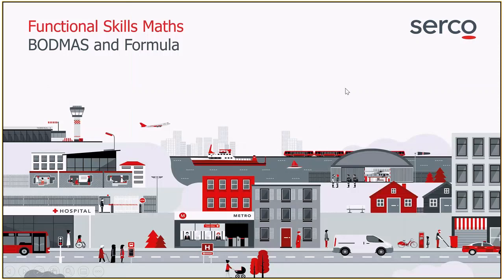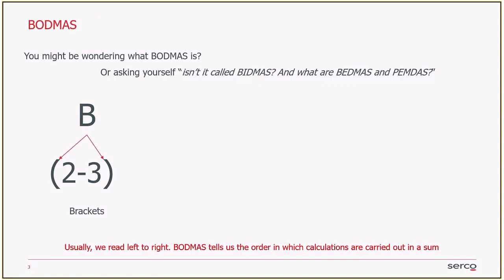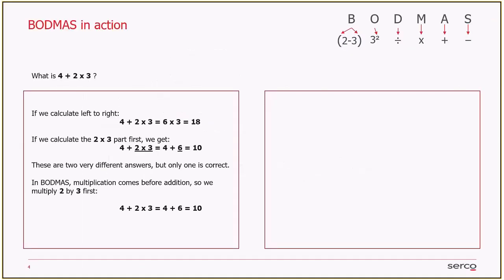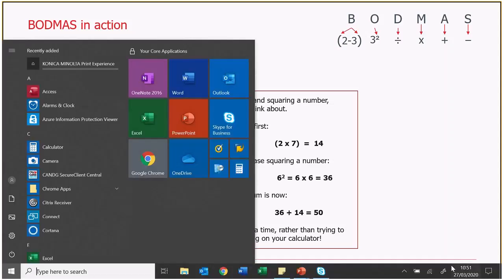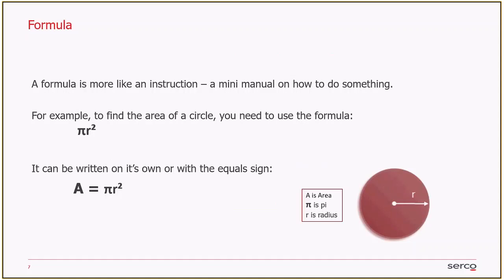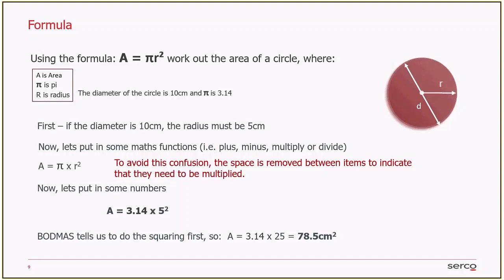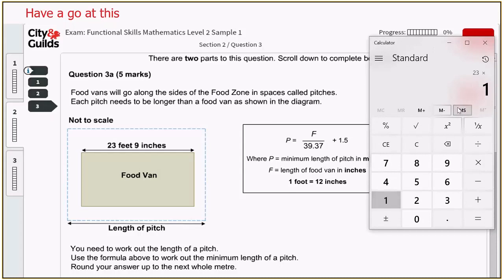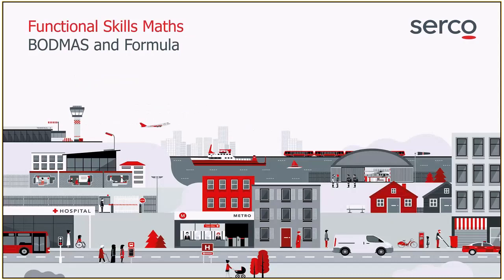Functional Skills Maths - BODMAS and Formula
Recorded webinar discussing BODMAS and Formula, specifically relating to maths Functional Skills.

There is a small error in the worked example of Formula, where 9 was typed instead of 3. The final outcome is still correct though.